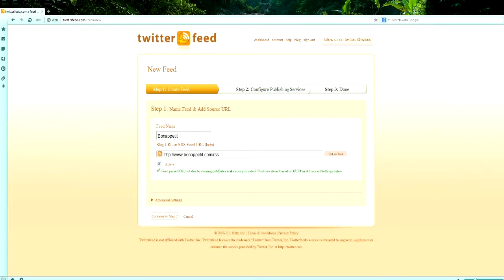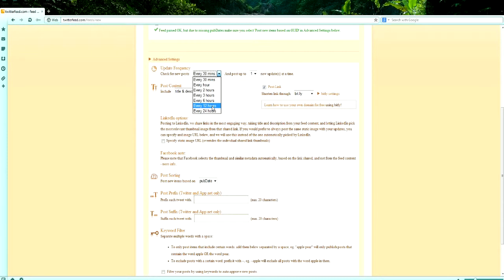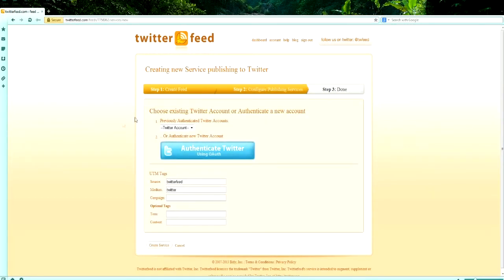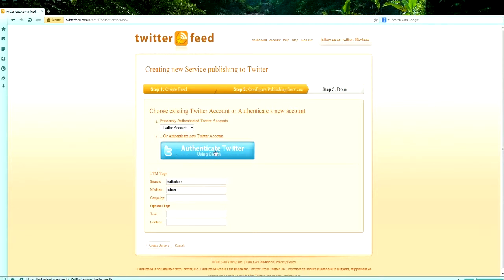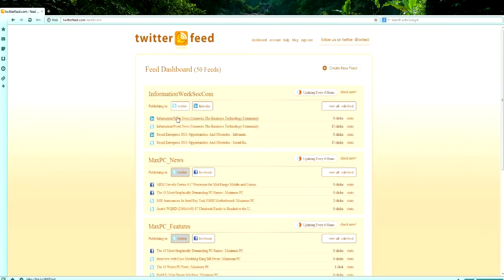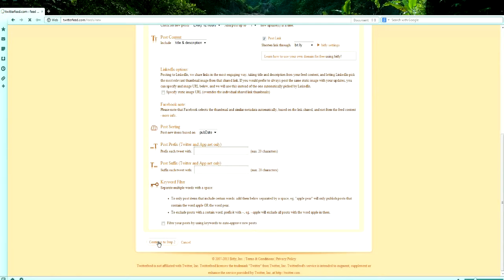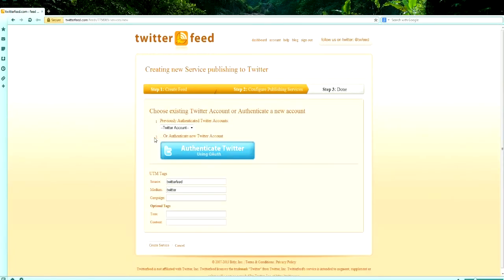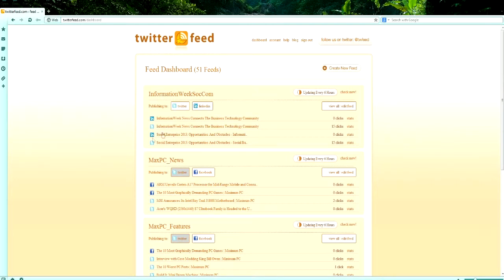Socially Promoted - How To = TwitterFeed part 2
Part 2 for setting up a TwitterFeed account.